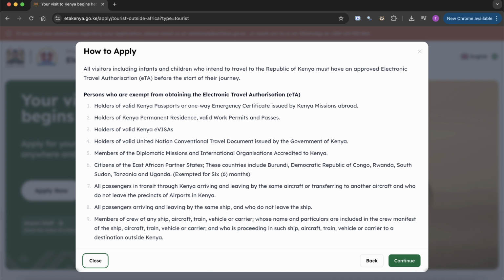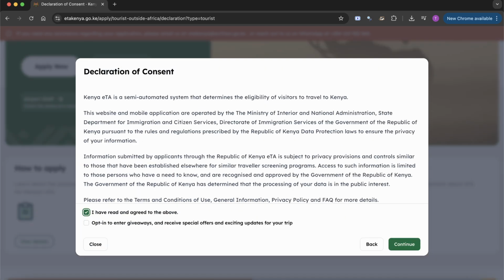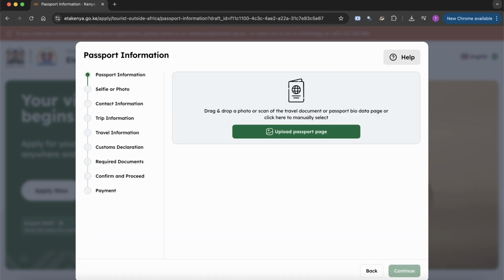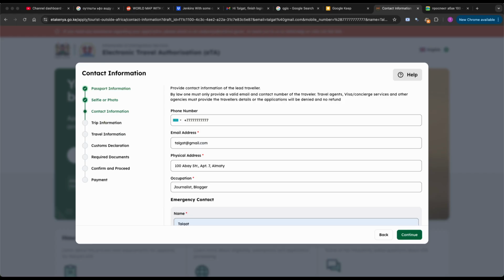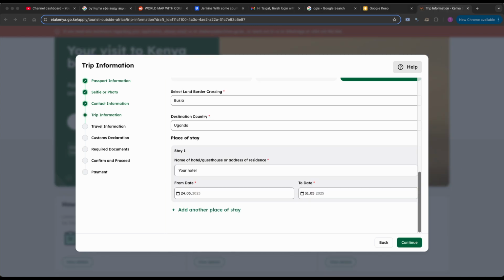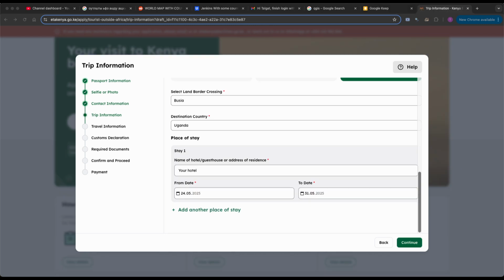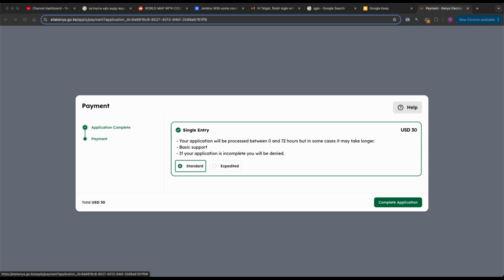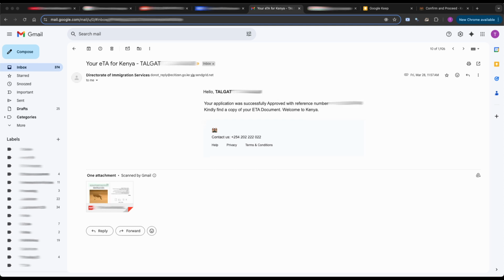Kenya Trip | How to Apply for a Kenyan eTA (Visa) with a One Way Ticket in 2025? | e2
In this video, I'll show you how to apply for a Kenyan eTA (visa) with a one way ticket. I'll walk you through the entire eTA application process from start to finish. I used the same tips and tricks shared in this video to apply for my own Kenyan eTA — and it was approved in just 14 hours. All information is current as of April 2025.

Thumbnail photo by David Clode on Unsplash